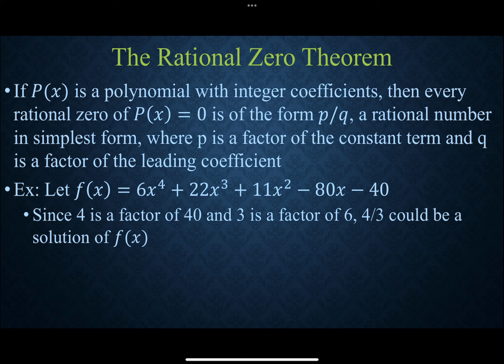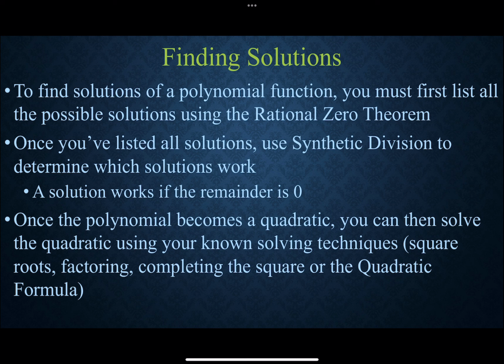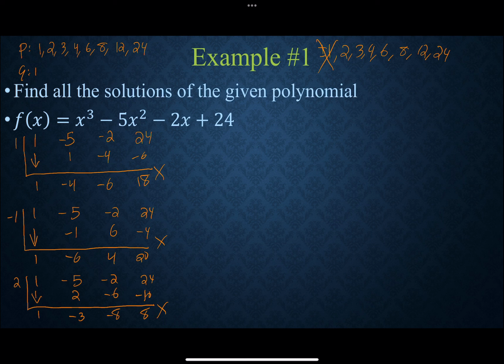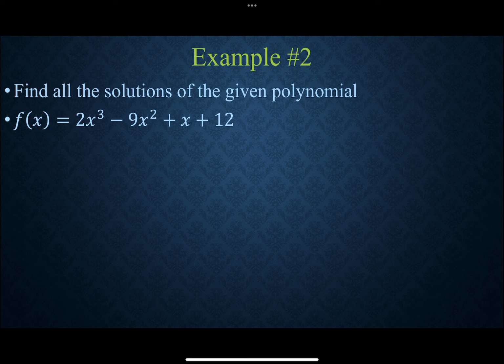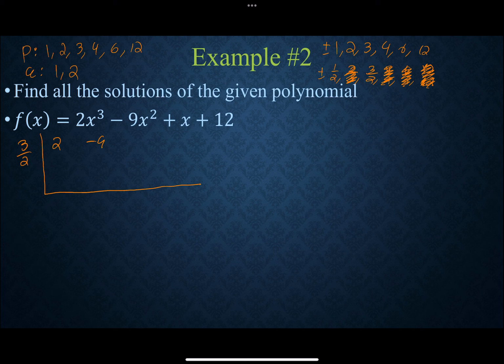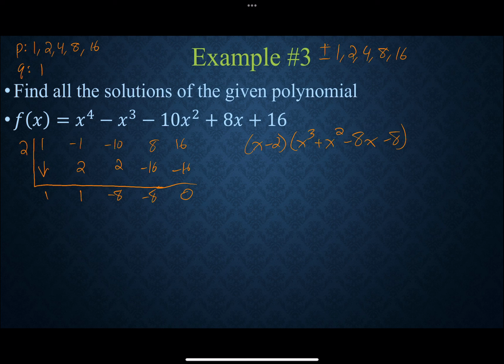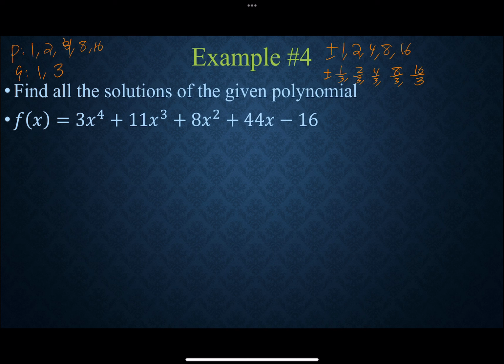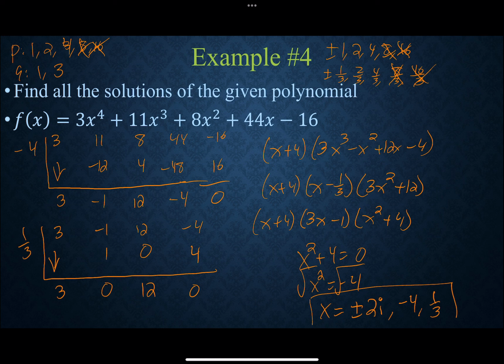2.5-The Rational Zero Theorem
This video explores how to use the Rational Zero Theorem to solve polynomial functions with degrees greater than 2.